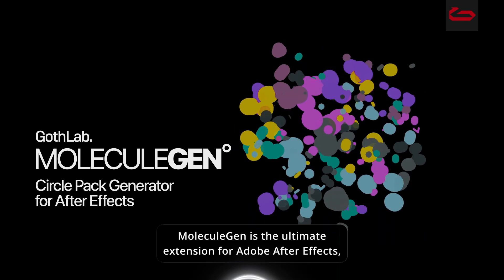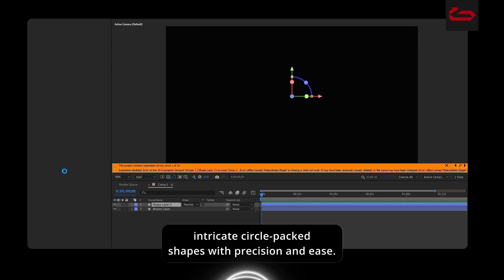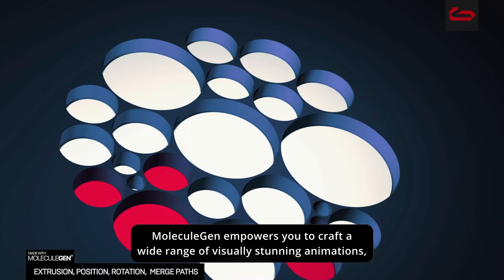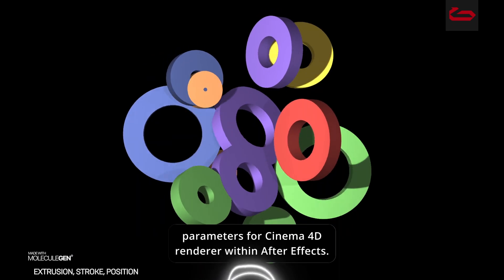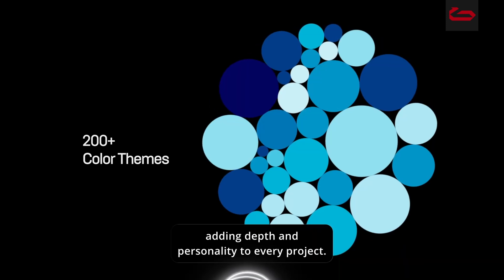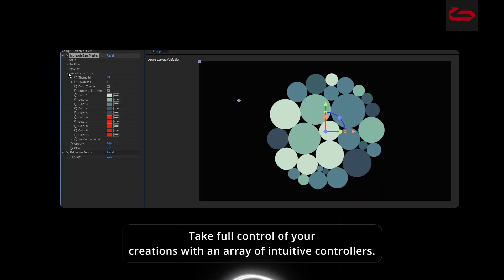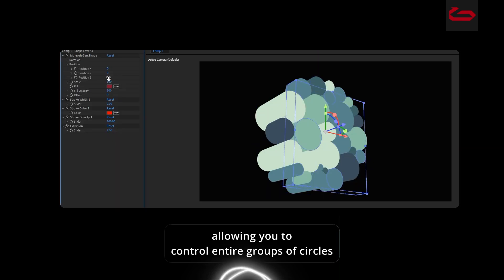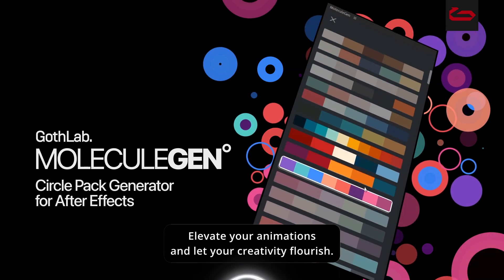MoleculeGen° for After Effects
Circle Pack Shapes Generator for After Effects